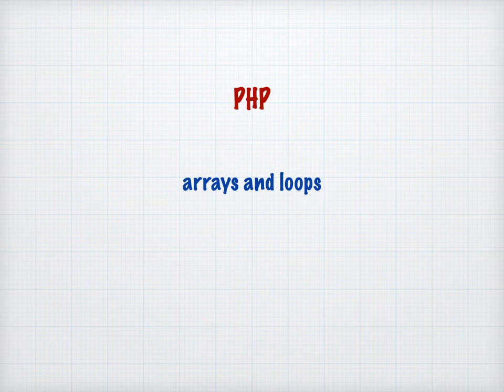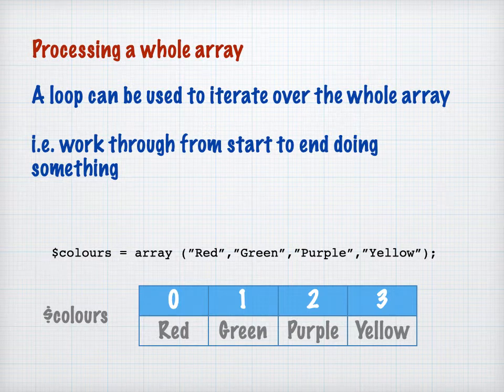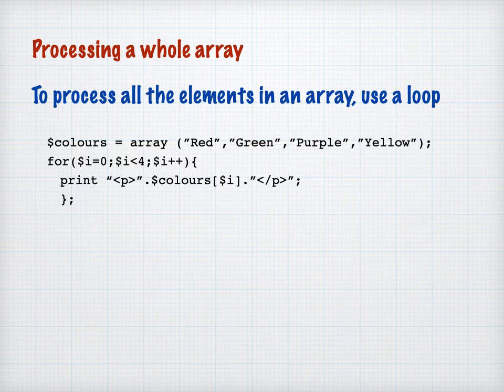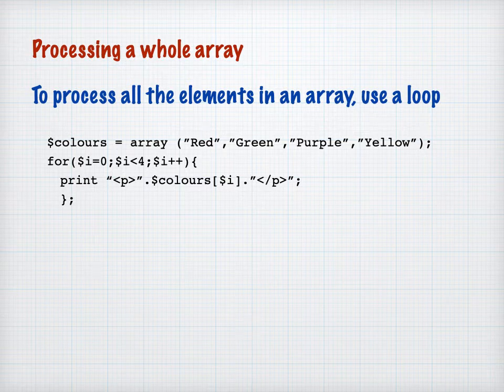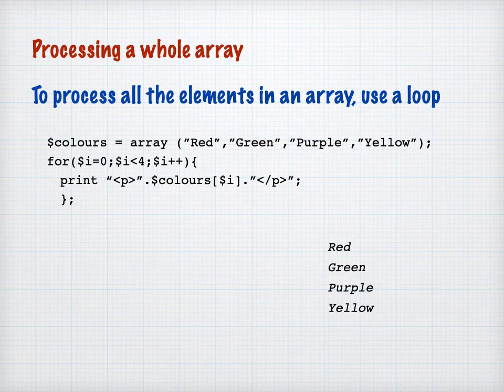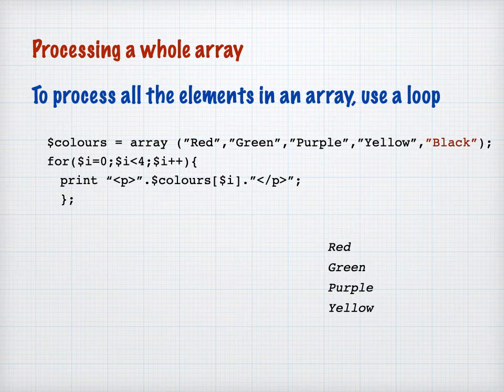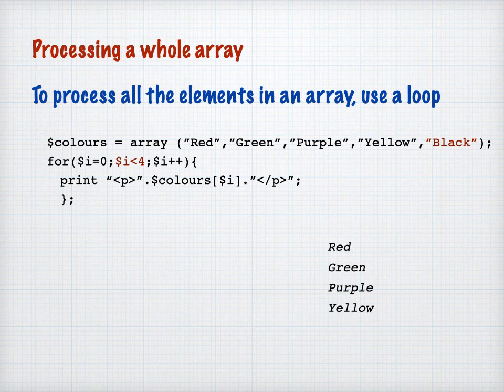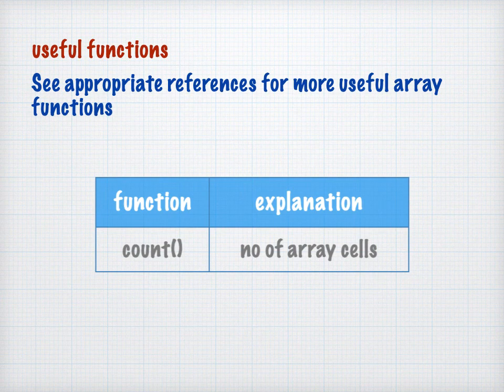Using loops and arrays in PHP